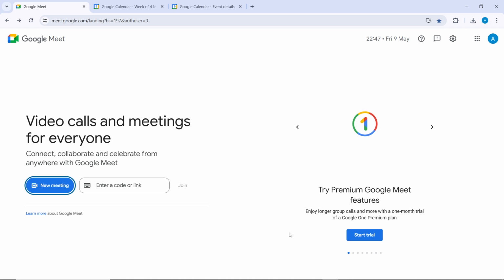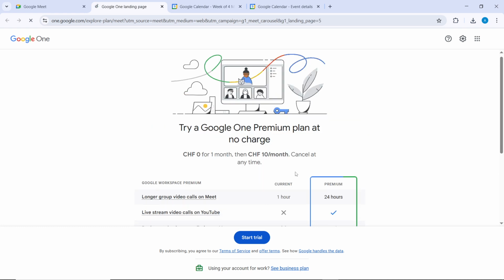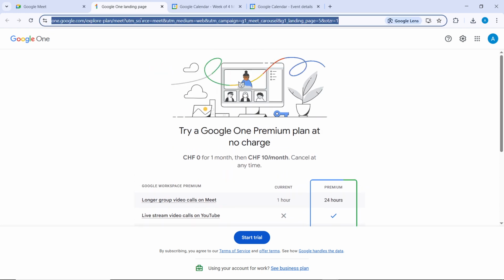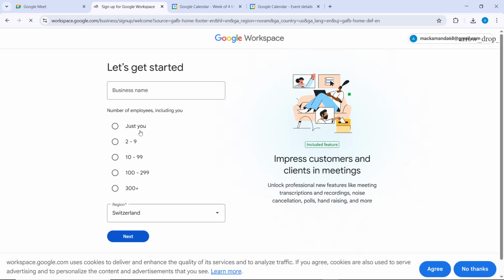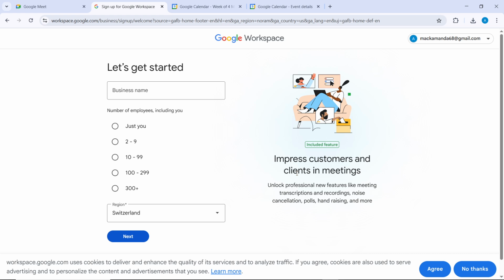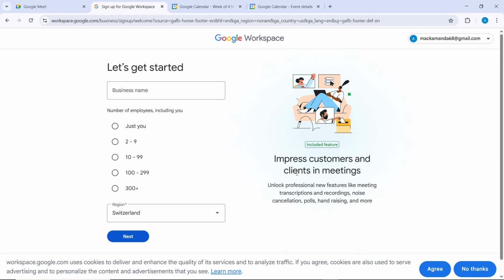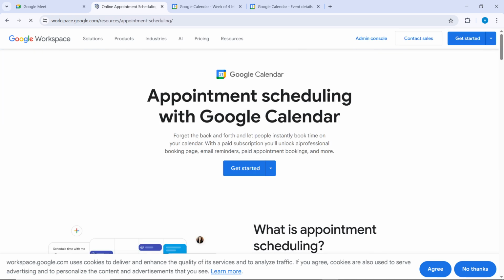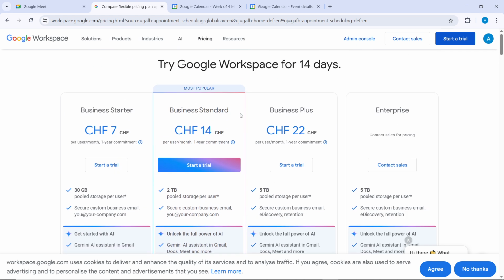How To Buy Google Meet Subscription (Easiest Way)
In this video I will show you How To Buy Google Meet Subscription. It would be good if you watch the video until the end so that you don't miss important steps.